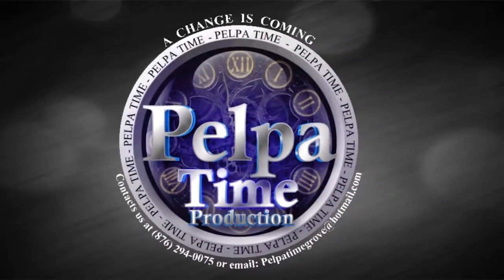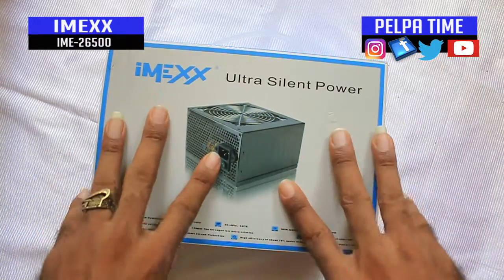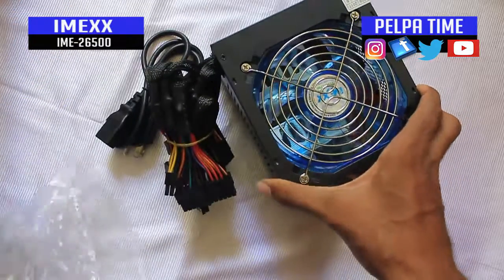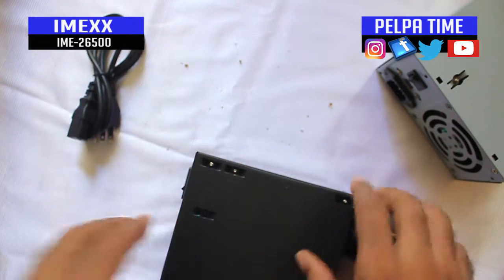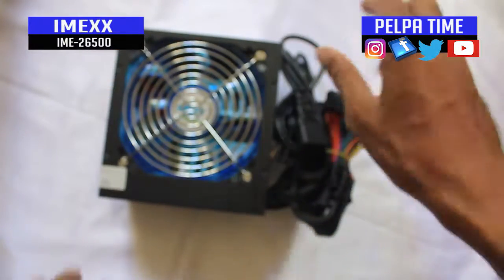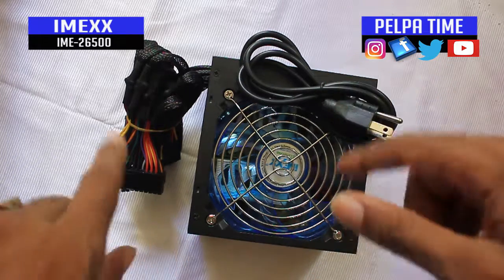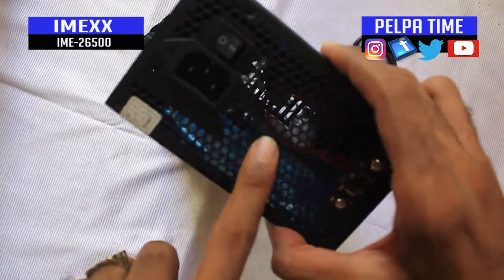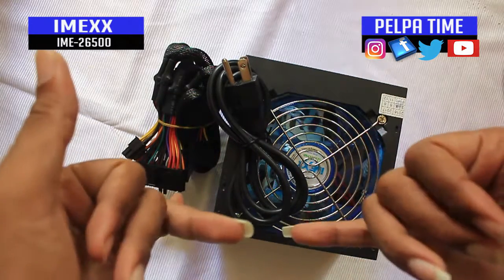Imexx Switching Power Supply IEM 26500